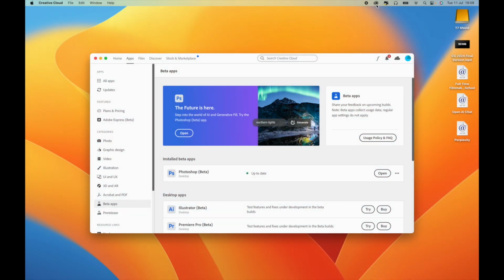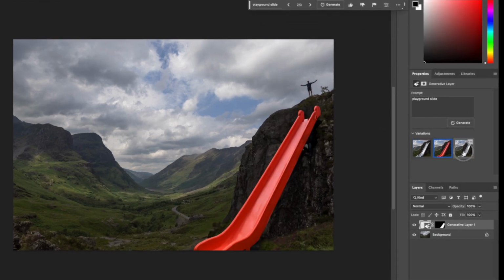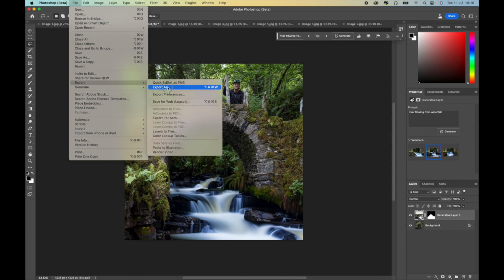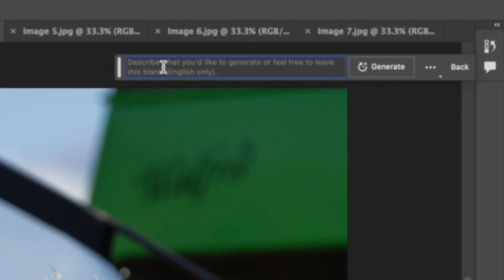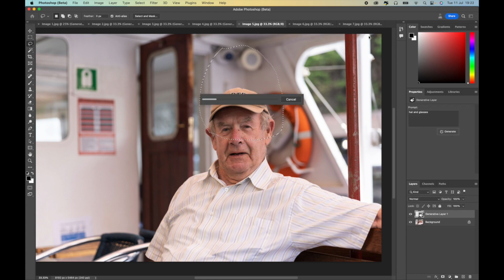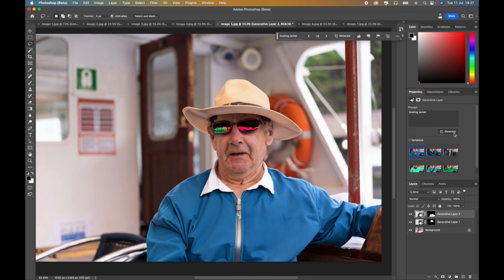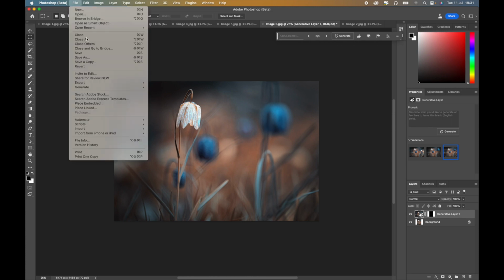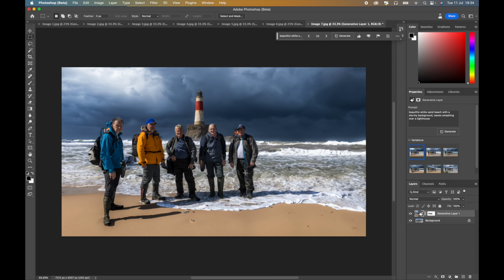trying out Adobe Generative AI and having some fun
Having fun trying out Photoshop Generative AI, I hope you enjoy the images I have created, if you wait to the end, you will see all the images.